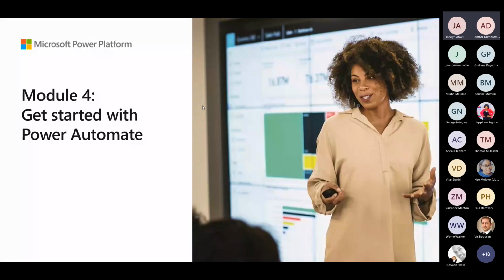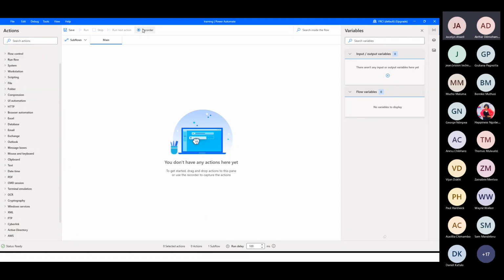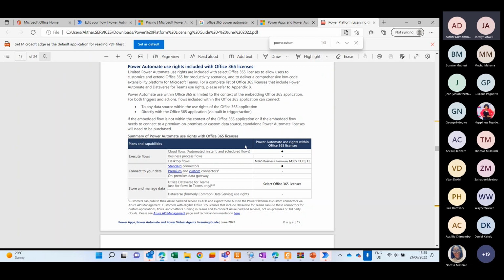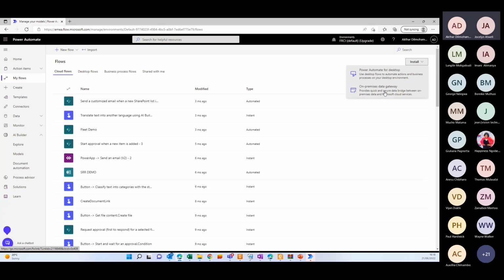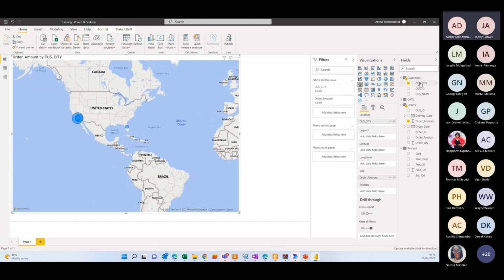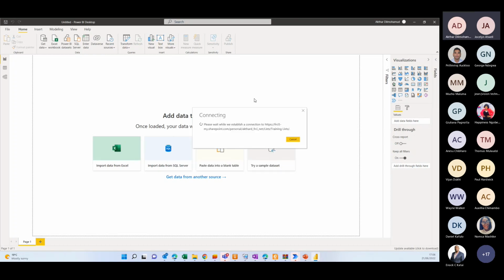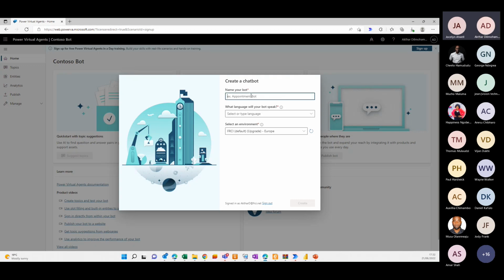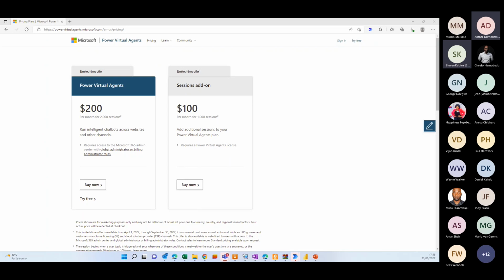Cloudmania Academy Power BI Fundamentals Training PL 900 Recording 2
Candidates for this exam aspire to improve productivity by understanding the capabilities of the Power Platform, automating basic business processes with Power Automate, performing basic data analysis with Power BI, acting more effectively by creating simple Power Apps experiences, and creating powerful chatbots by using Power Virtual Agents.